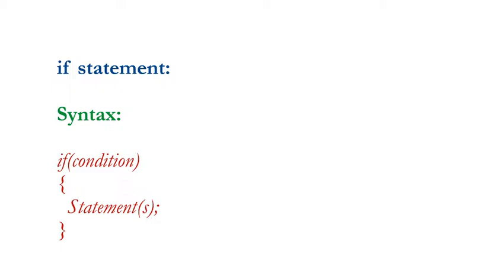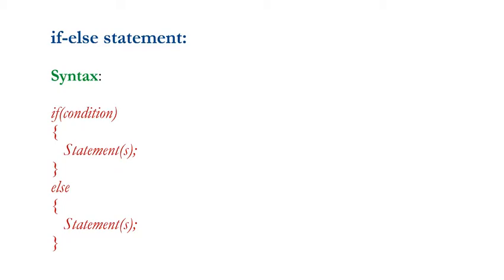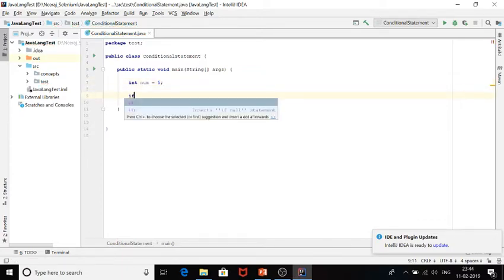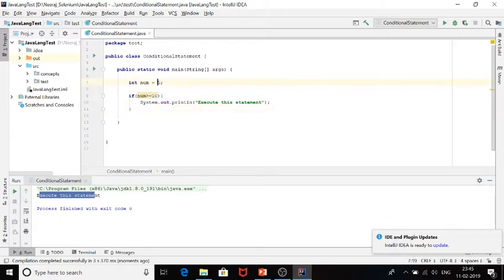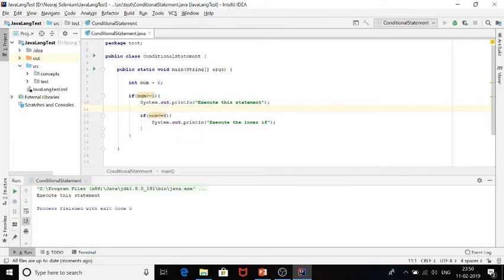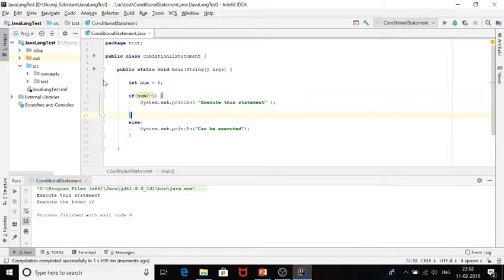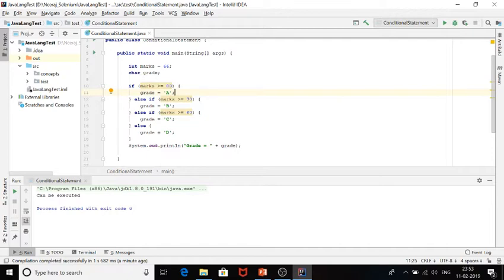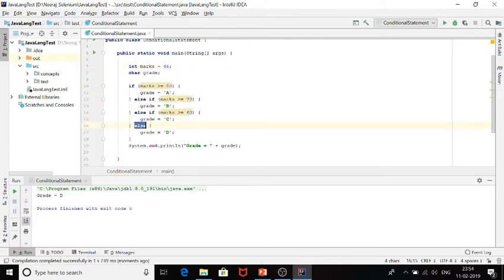Java Session 6 II Conditional Statements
Conditional Statements If - Else, If Else If, Nested If